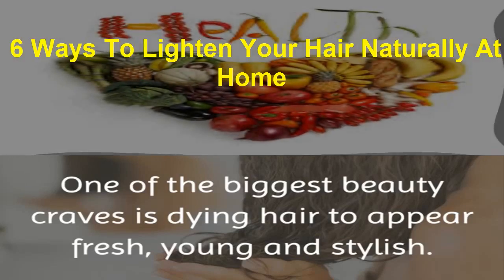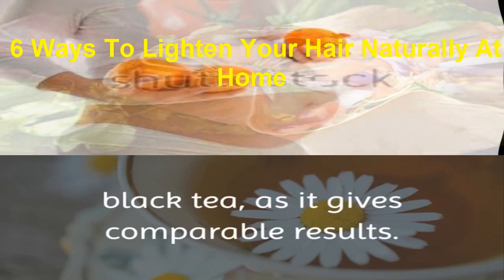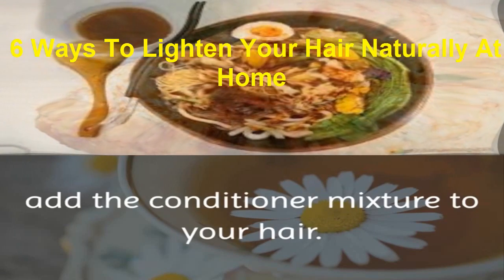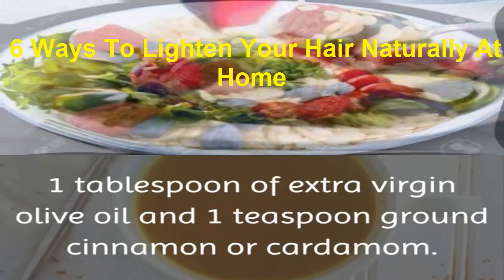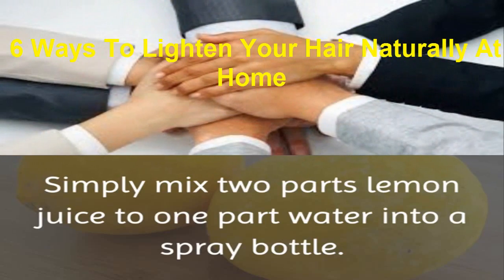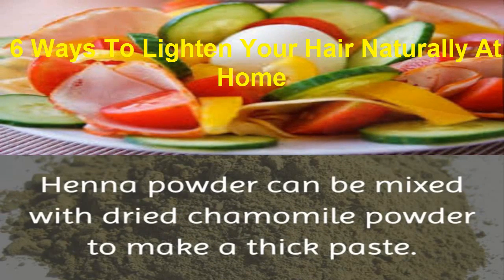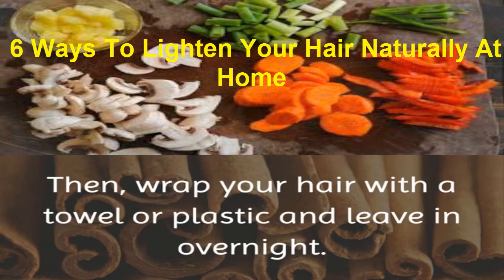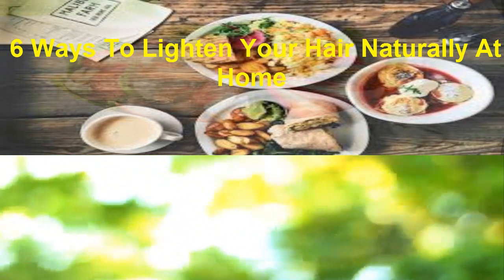Mental - Mental Health - Mental Health Documentary - 6 Ways To Lighten Your Hair Naturally At Home